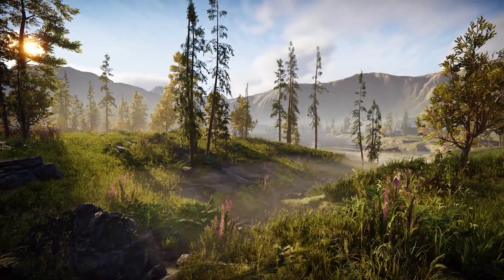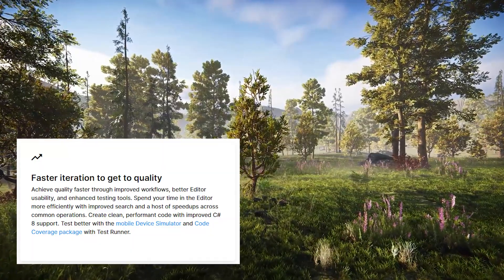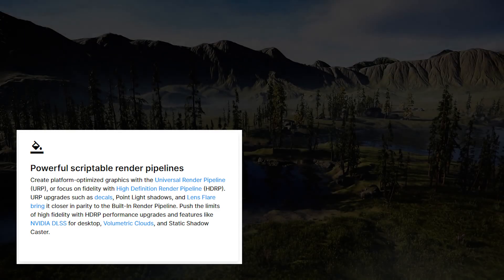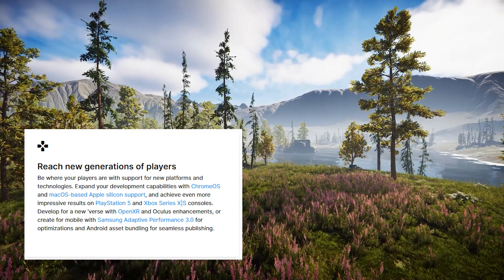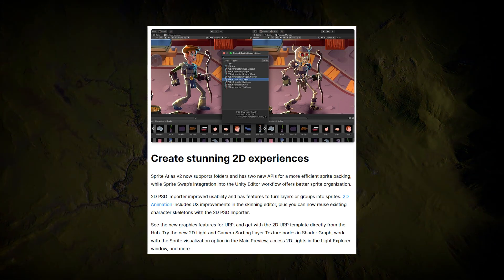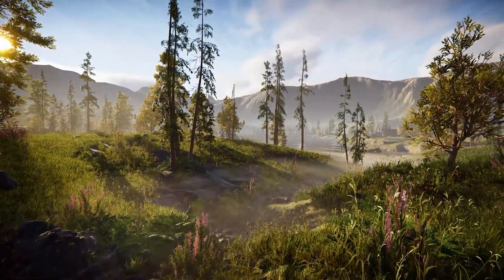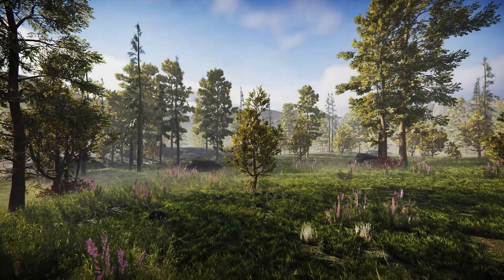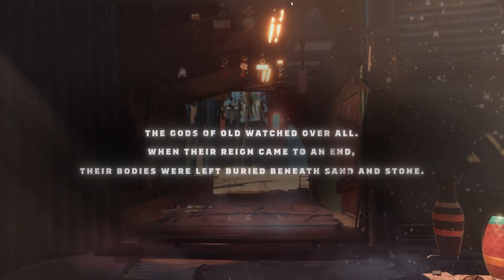Unity 2021 LTS Just Released | What's New With Unity 2021 LTS?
🚨 Wishlist Revolocity on Steam! 🚨 Not far behind the launch of Unreal Engine 5, Unity have just launched Unity 2021 LTS which is now released with lots of improvements across both pipelines as well as support for C# 8 features!